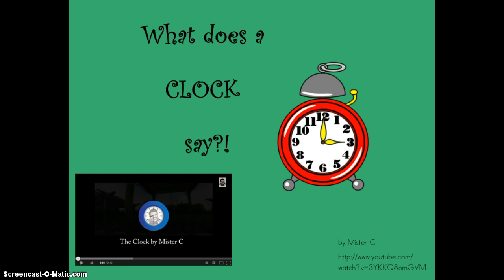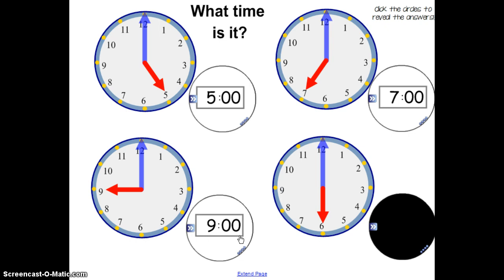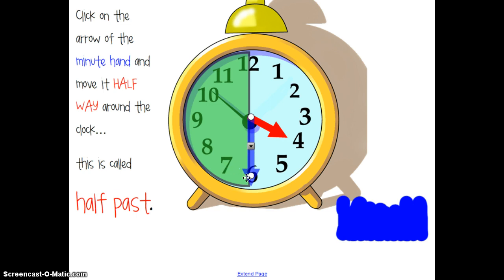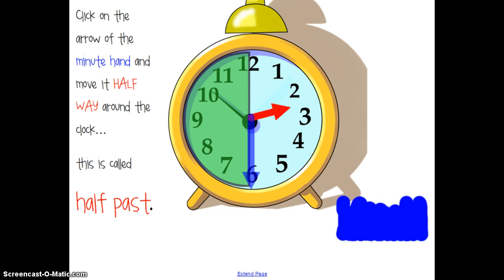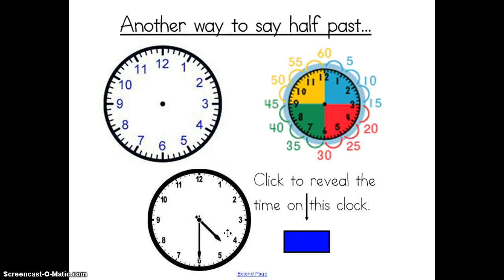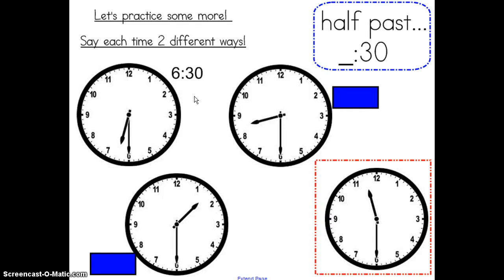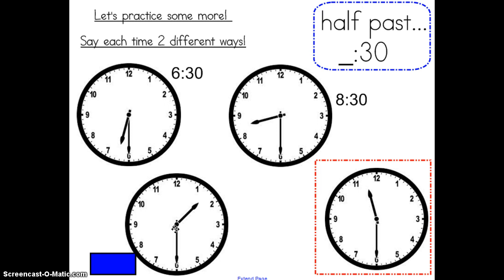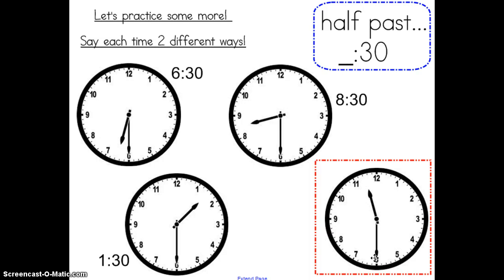Time to the Half Hour